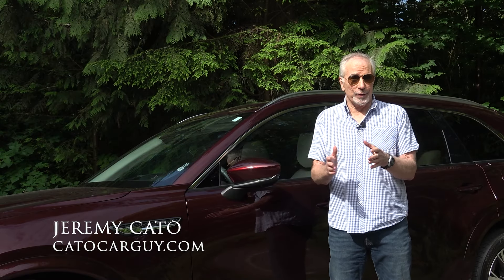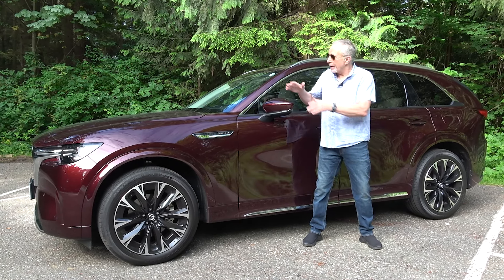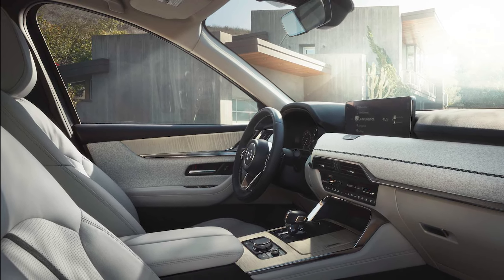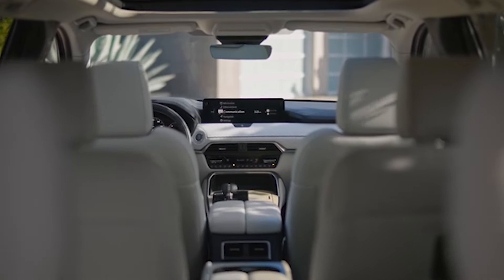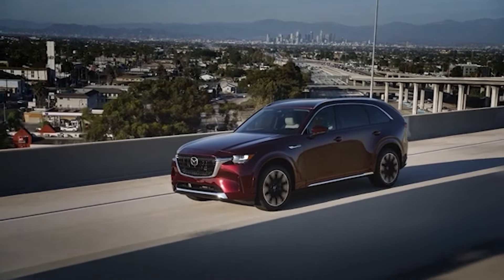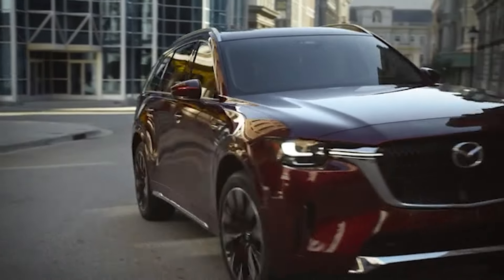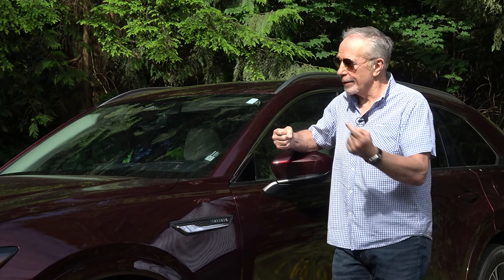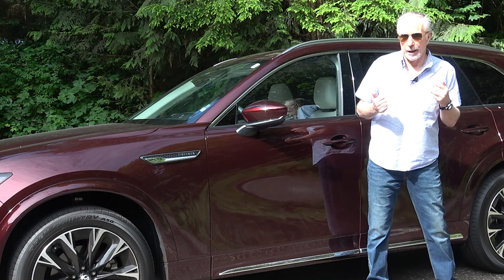WHAT A CABIN! -- the 2025 Mazda CX 90 GT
Mazda's CX-90, a 3-row SUV, has perhaps the most well-done cabin in its segment. It is a segment with rivals such as The Toyota Highlander, Hyundai Palisade, Kia Telluride, Volkswagen Atlas and the Honda Pilot.

The mild hybrid tested here is not a fully electrified rig, however, fuel economy is still reasonably good. If saving on gas is a high, high priority, then Toyota's Highlander Hybrid is definitely worth cross-shopping.